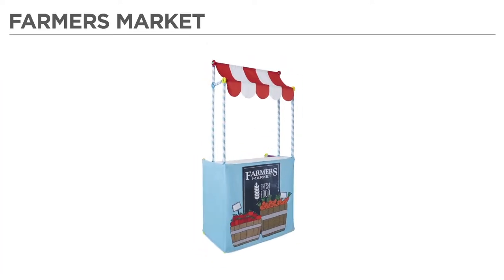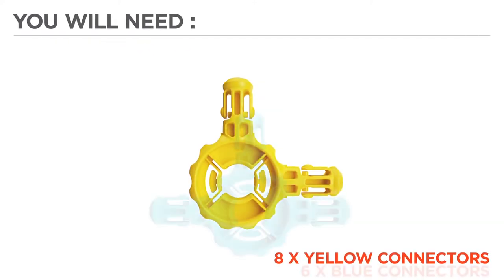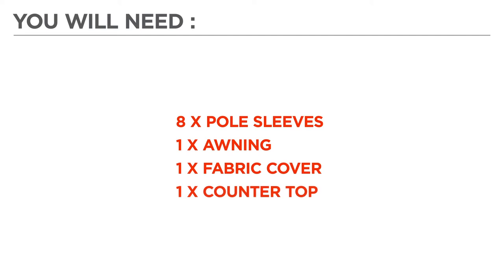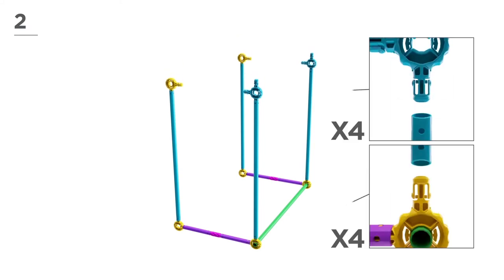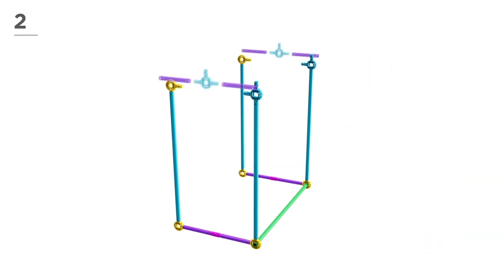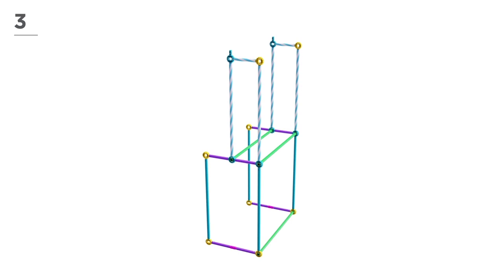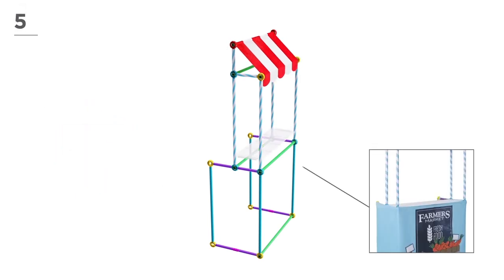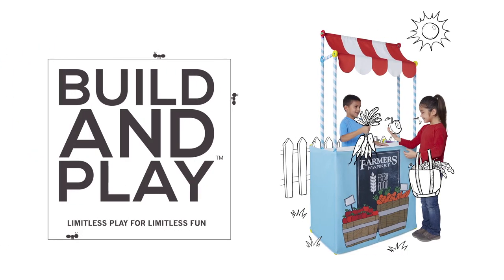How-To Build And Play: Farmers Market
Crisp apples, crunchy carrots and pints of blueberries to share—a farmers market is the perfect place to display the freshest offerings straight from your garden.